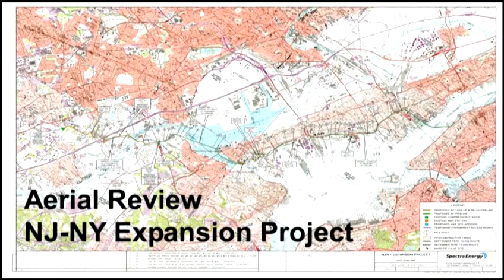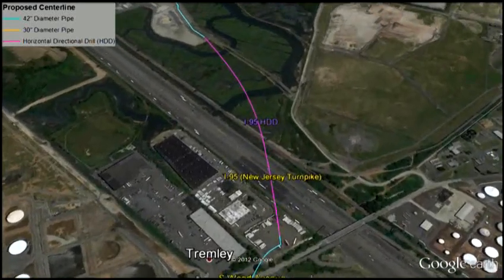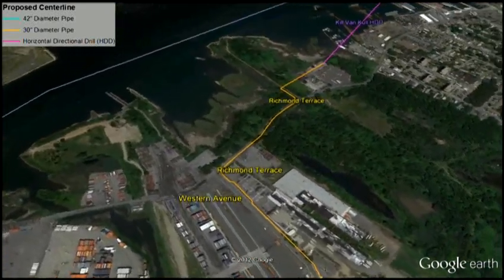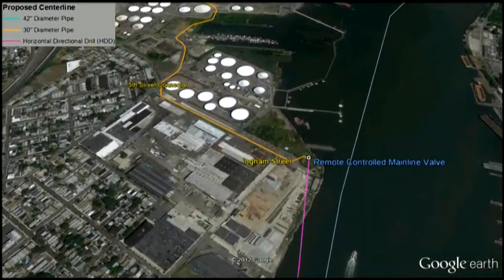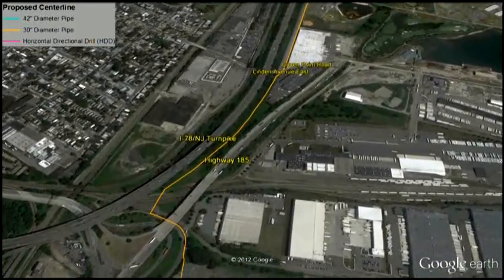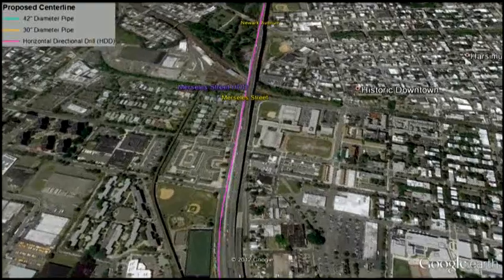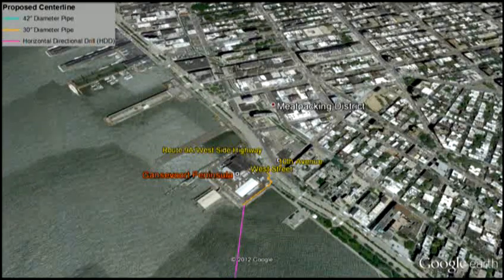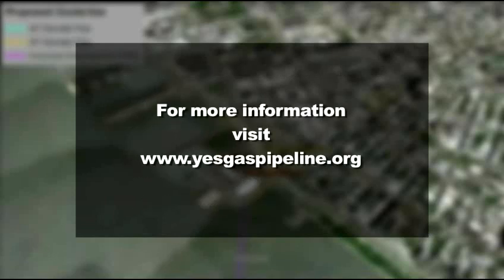Aerial View of NJ-NY Expansion Project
Learn more about our construction plans through this aerial review of the NJ-NY Expansion Project.